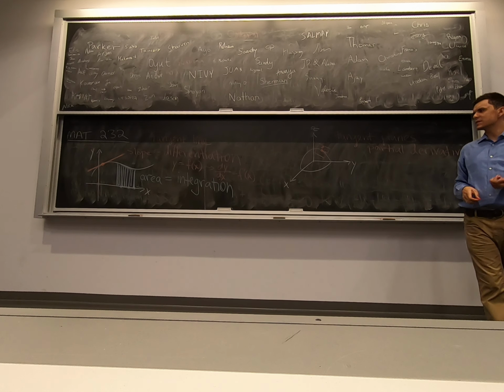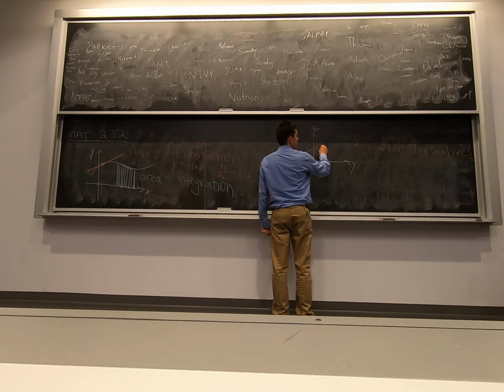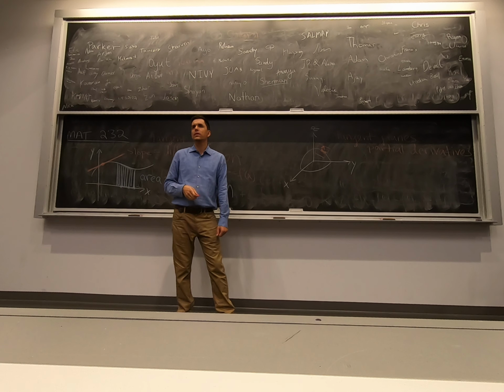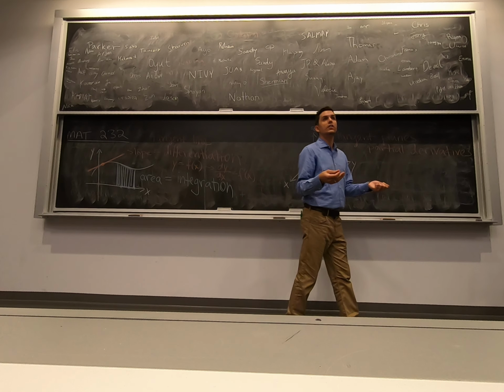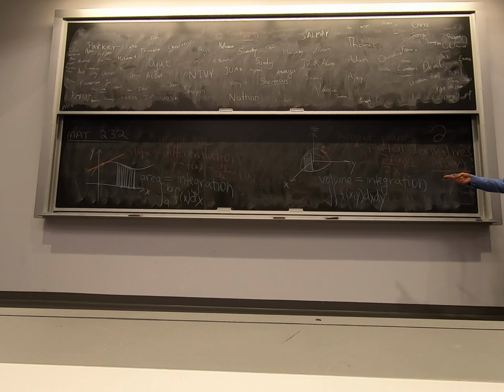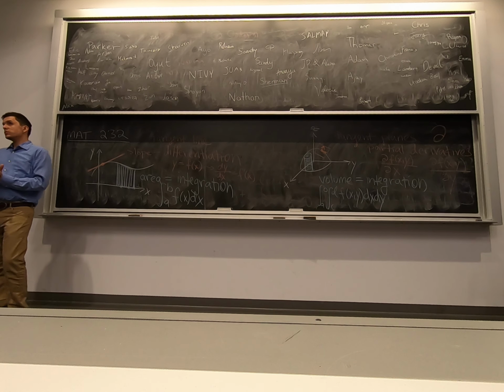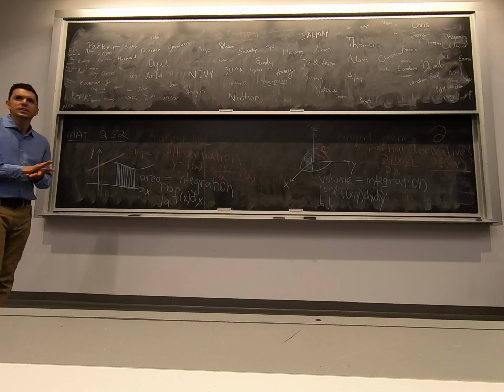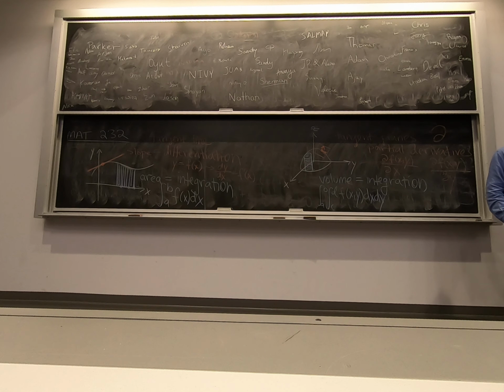MAT 232 -- From One to Two Dimensions and Beyond!